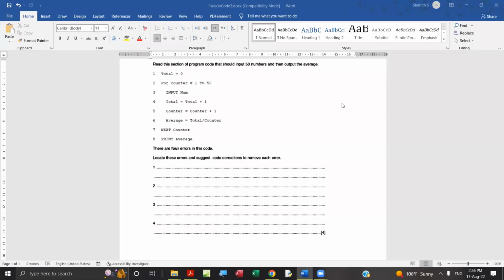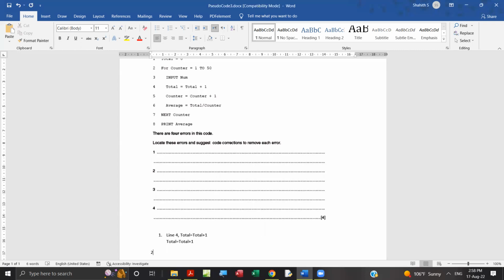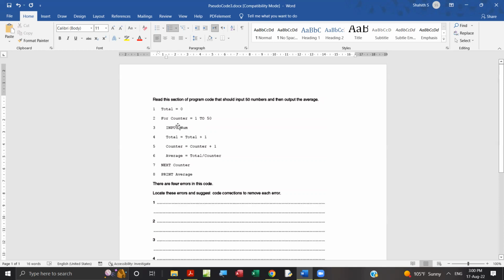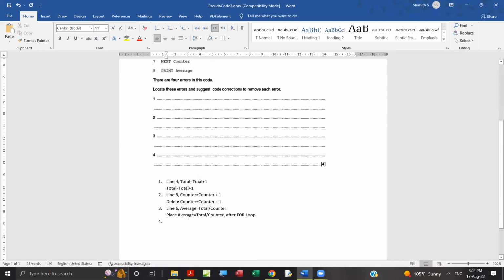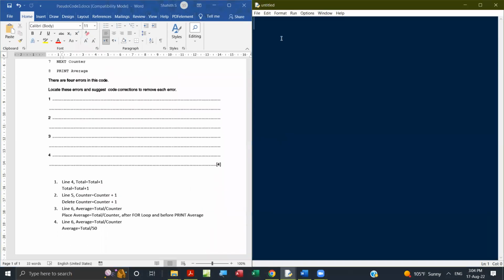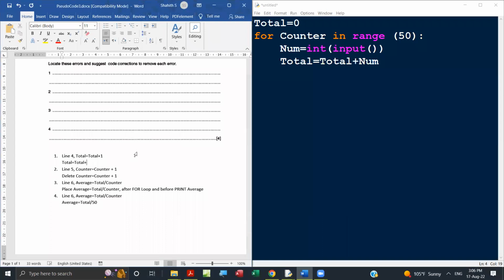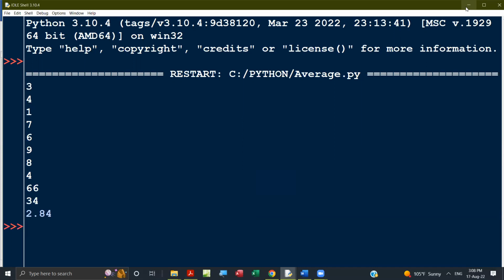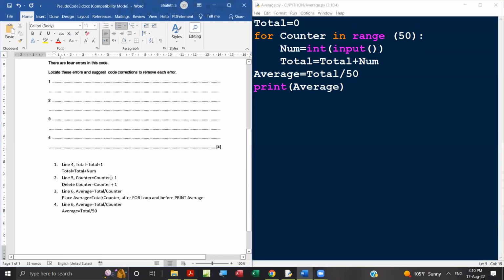Pseudocode and Program 3 To find Errors and Correct